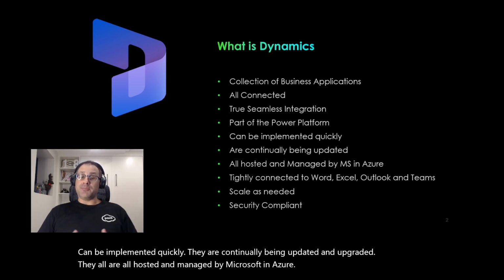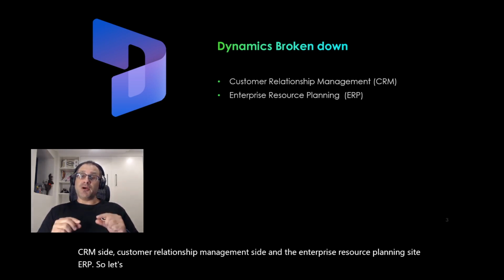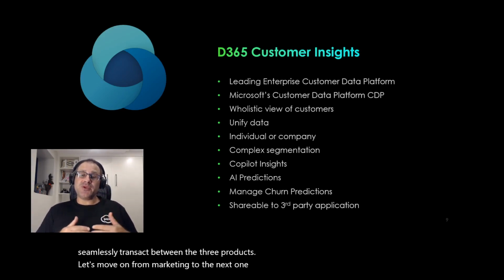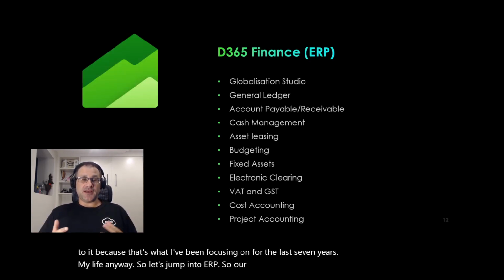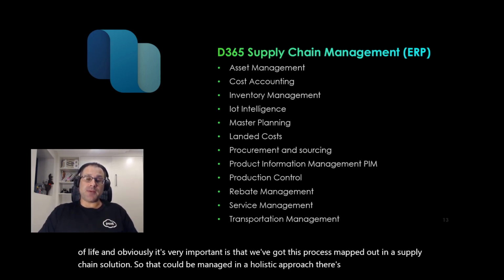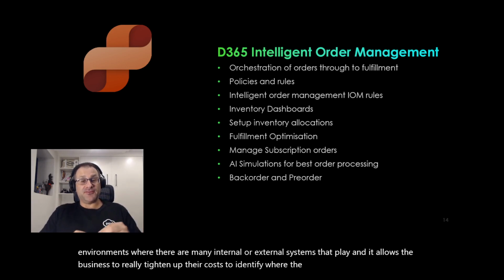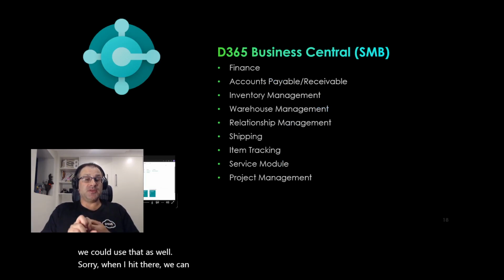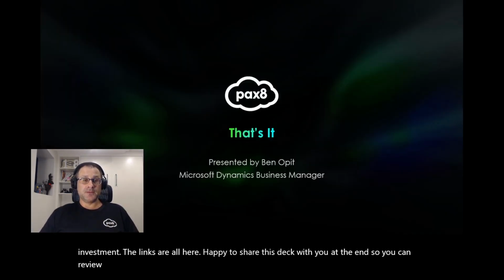Dynamics Down Under - Business Outcomes in the Dynamics Ecosystem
Join Ben Opit to learn more about the business outcomes that the Microsoft Dynamics Platform can deliver for you and your Partners. In this session BenO digs deeper and has a conversation with with you to help generate some ideas for increased project and recurring revenue opportunities